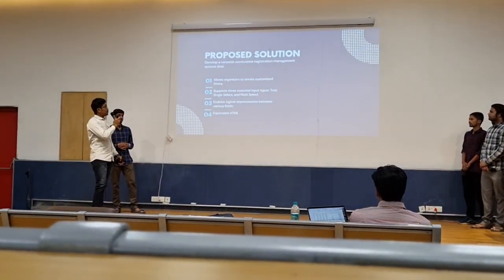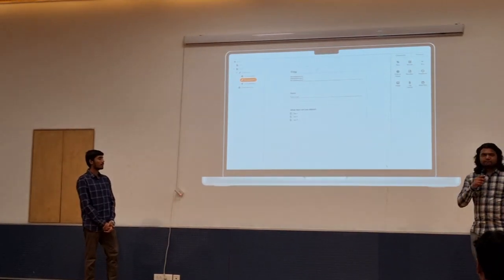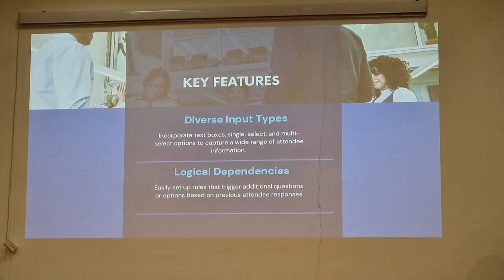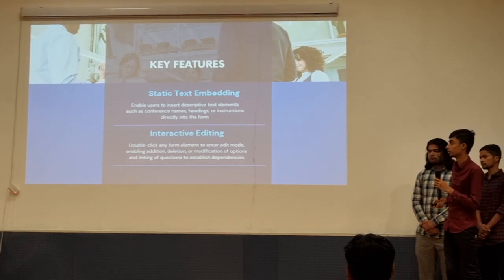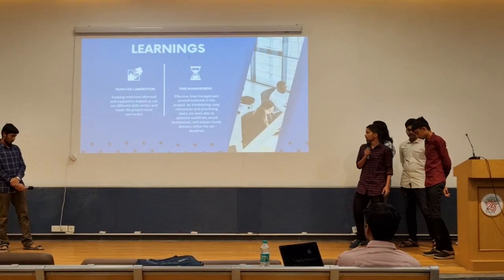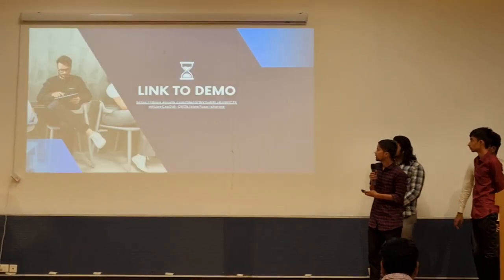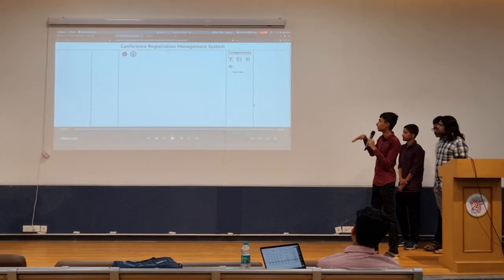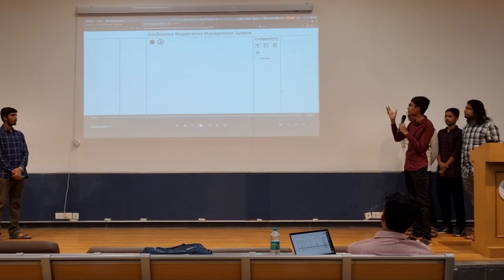Santosh, Vikas, Aditya, Pratham